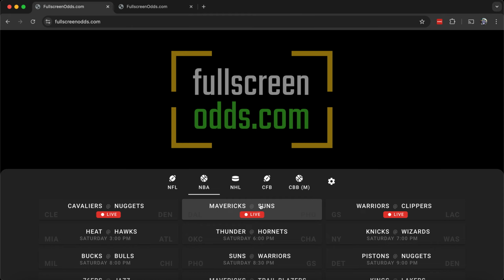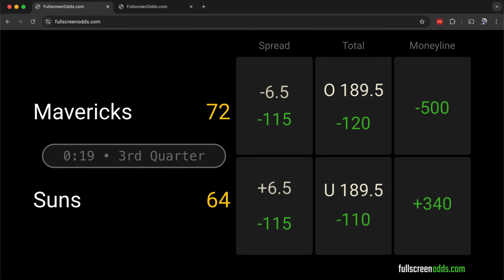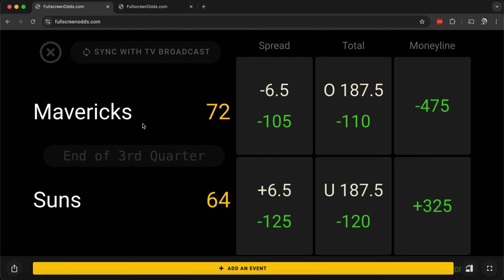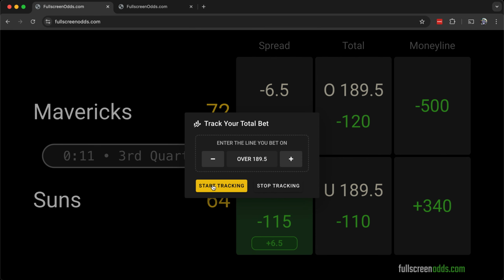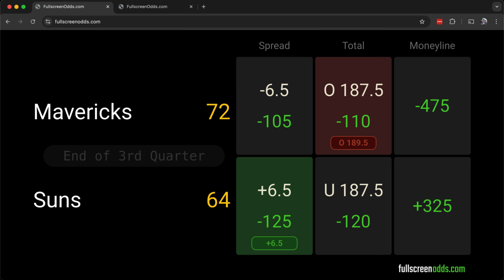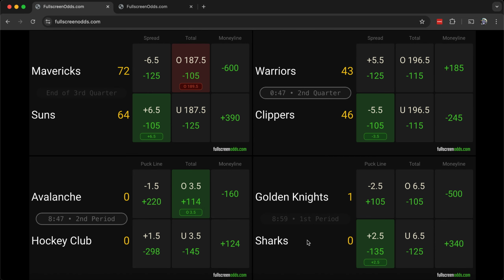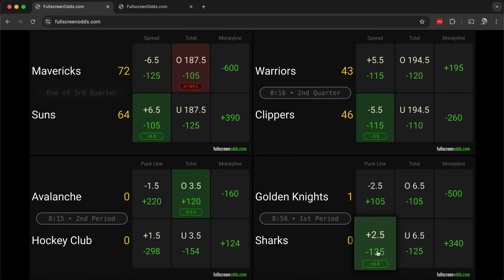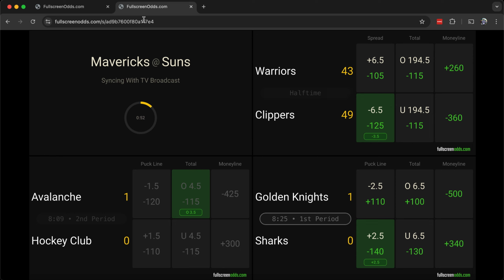Fullscreen Odds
Fun little second screen project i built for my mancave.